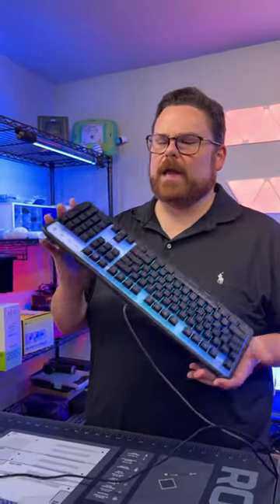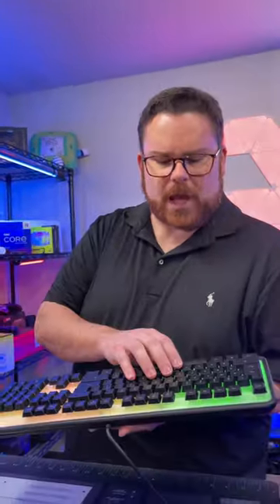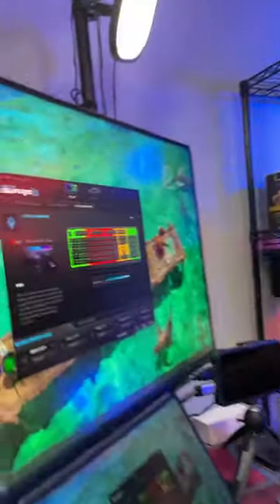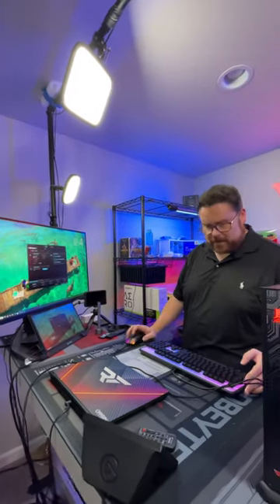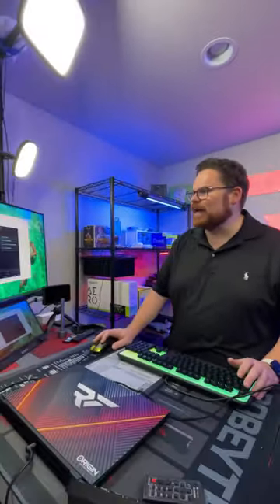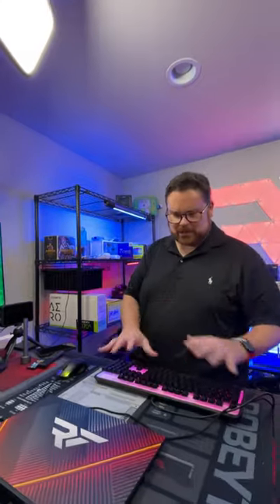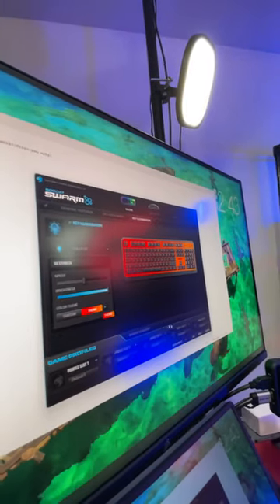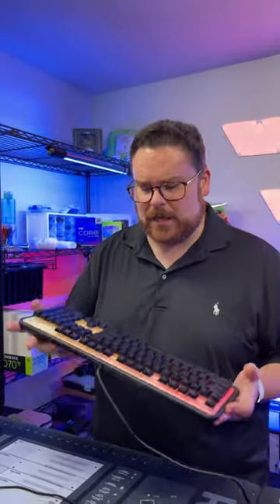Checking out the @ROCCAT Magma keyboard! Thanks @Best Buy!